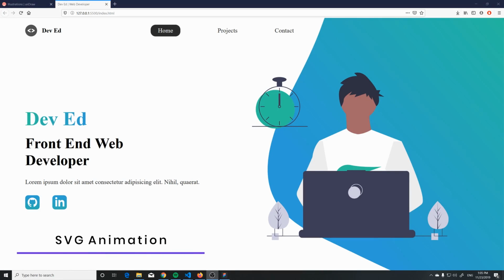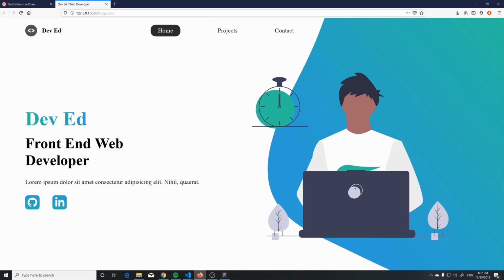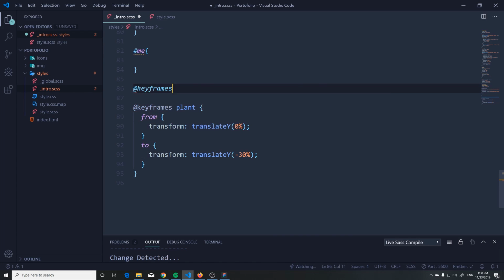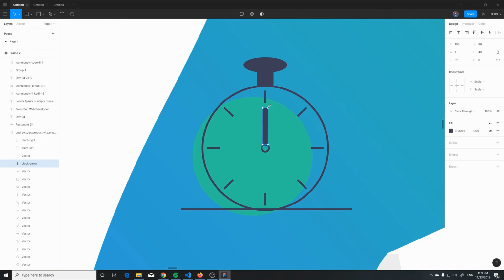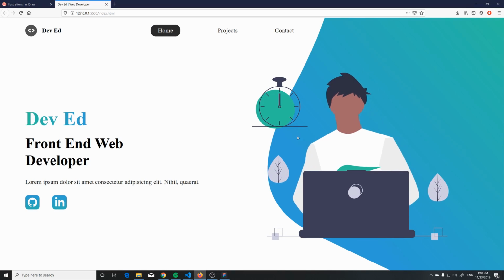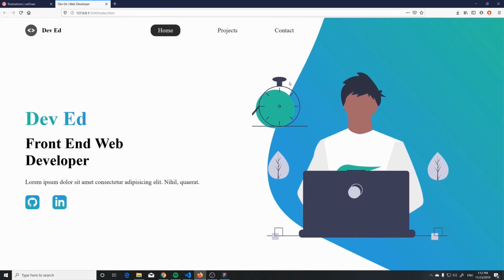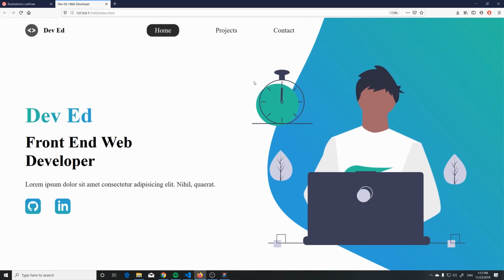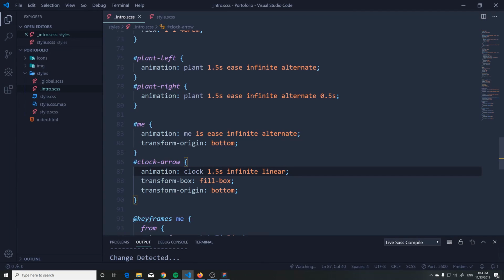63 Animating SVGs